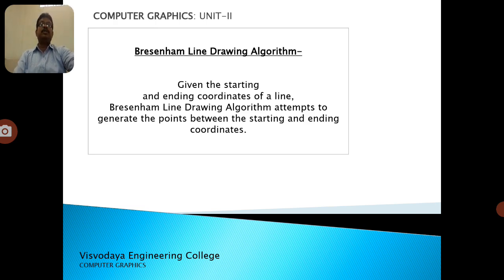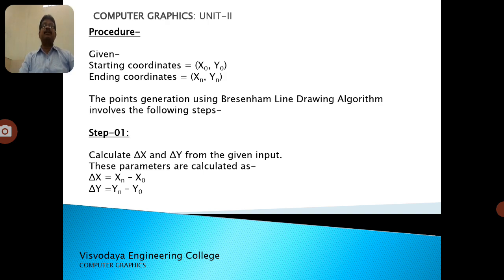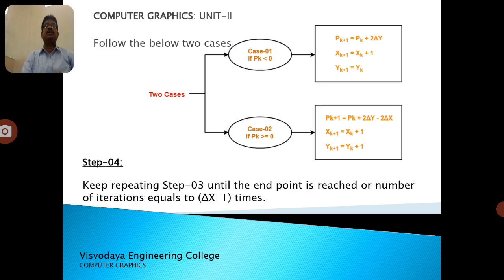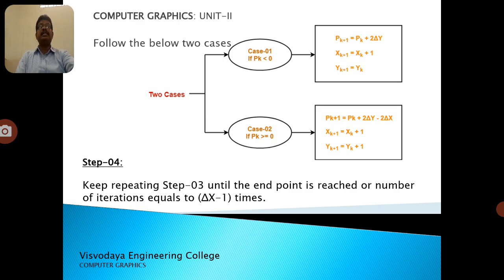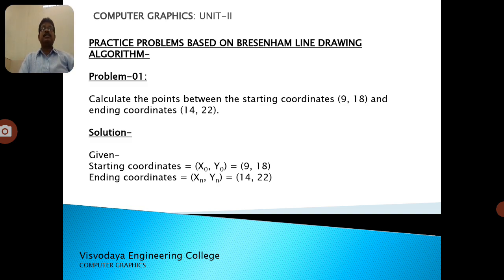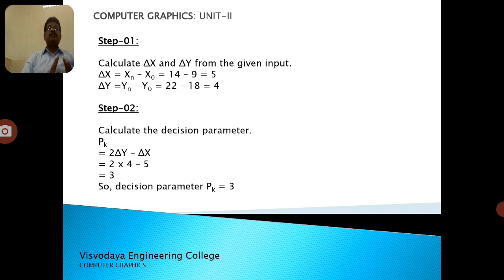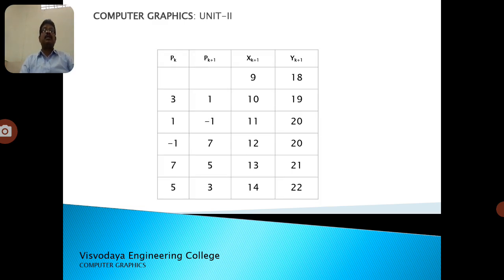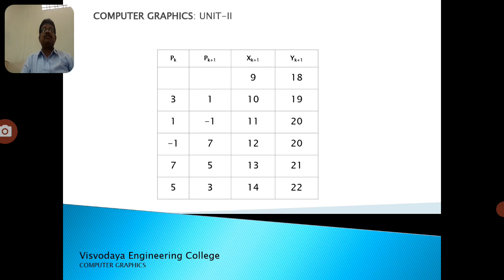CG : Bresenhams Line drawing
CG